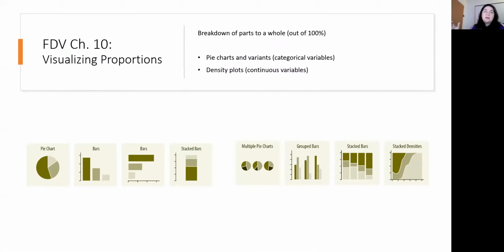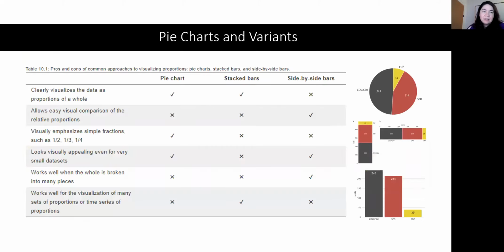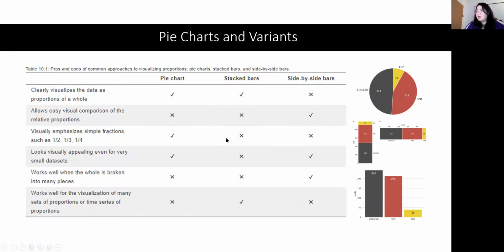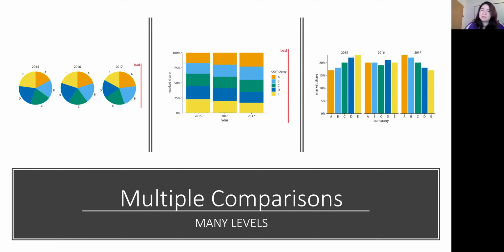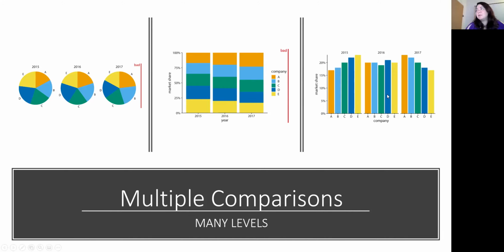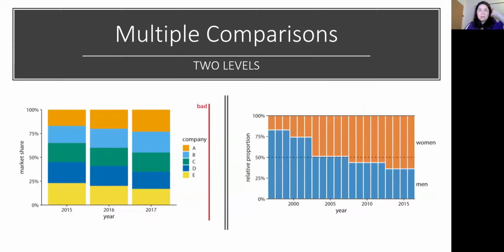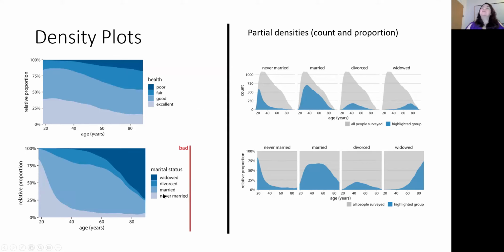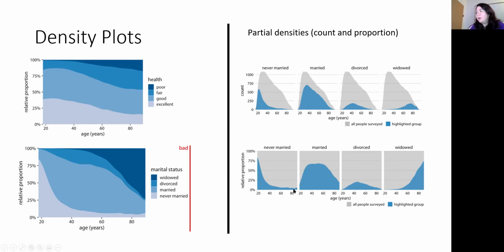Week 5 2 FDV 10